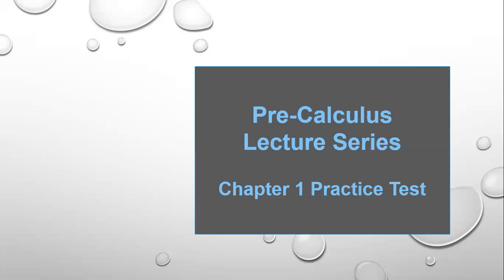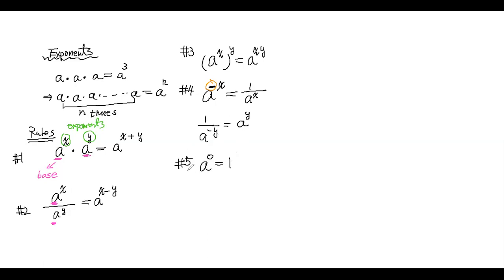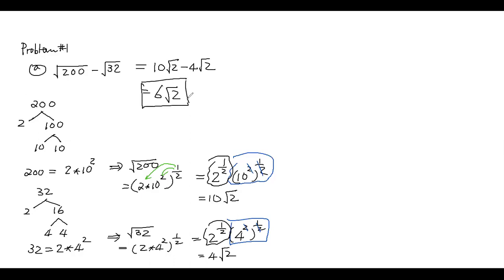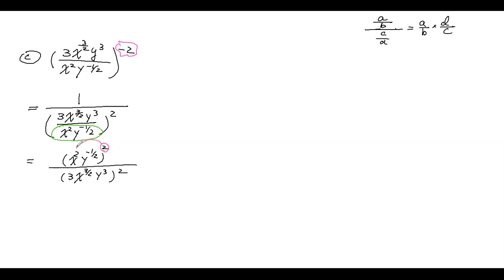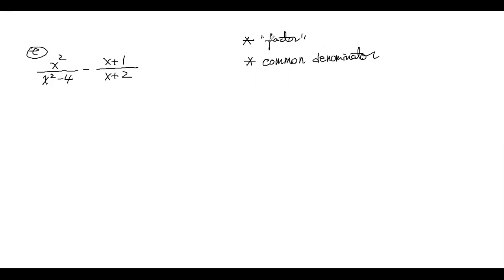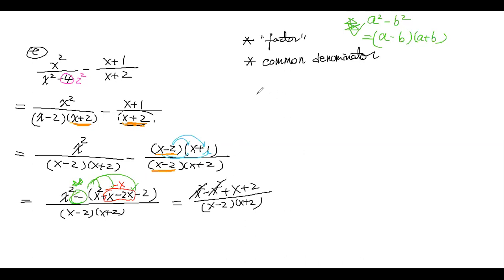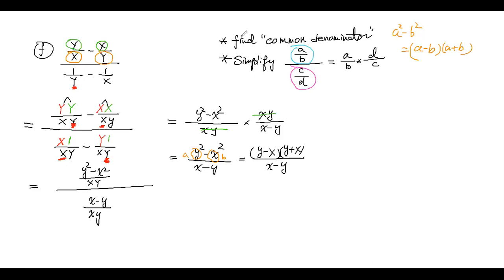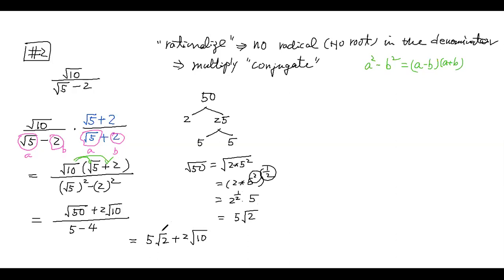Pre-Calculus Lecture Series : Chapter 1 Practice Test -- Part I